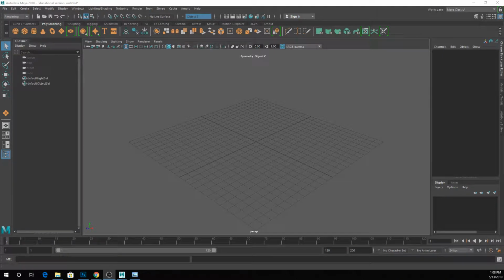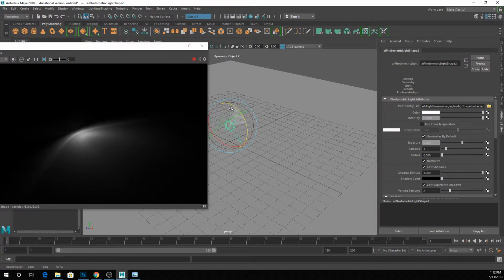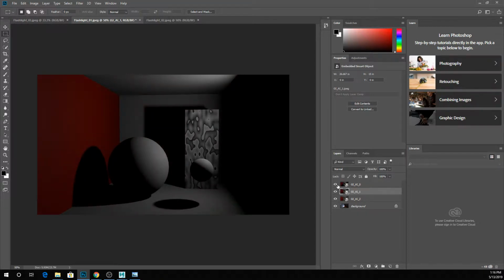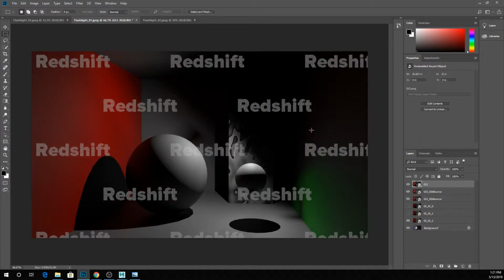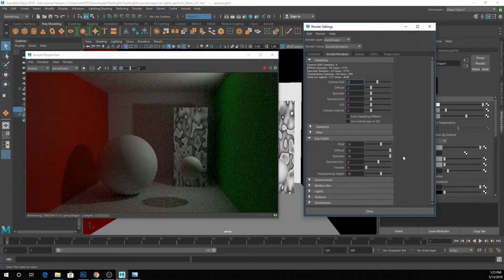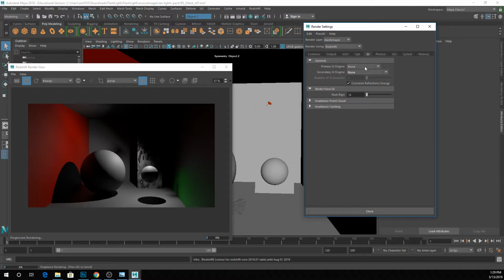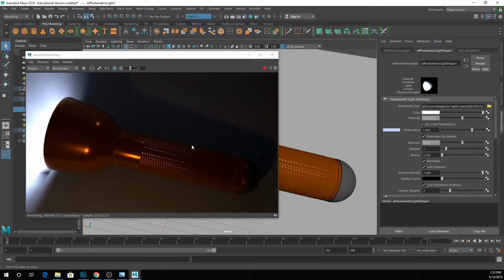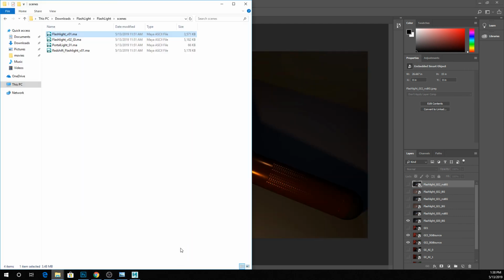CGI2 Week7 001 Global Illumination